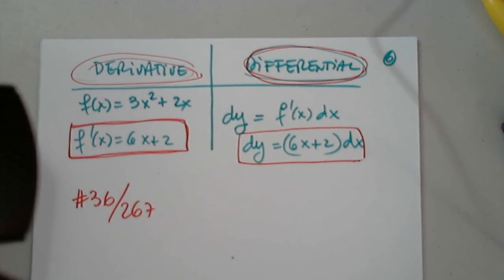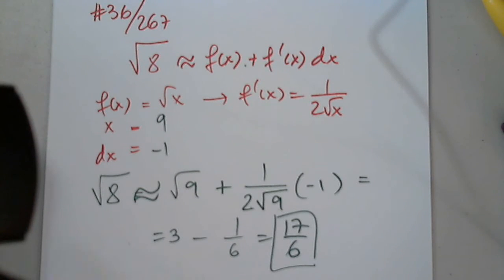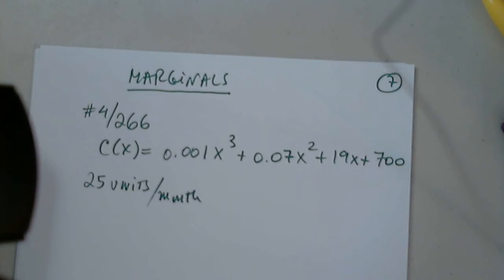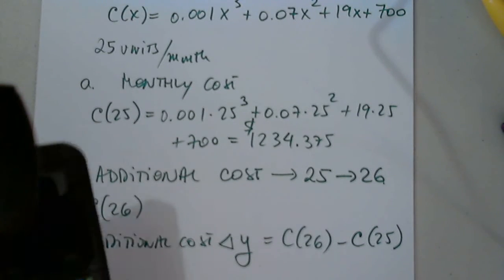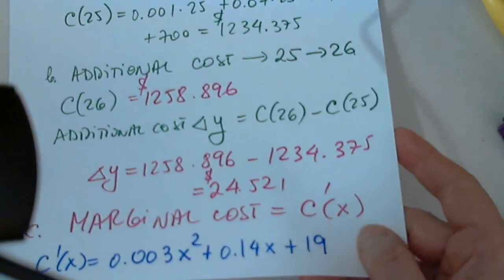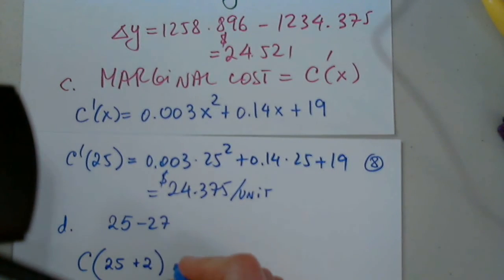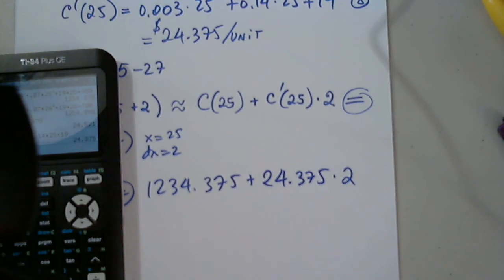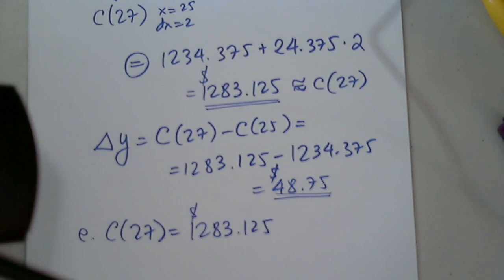MAT 230 2.5, 2.6, 2.8 PART 4 MARCH 29